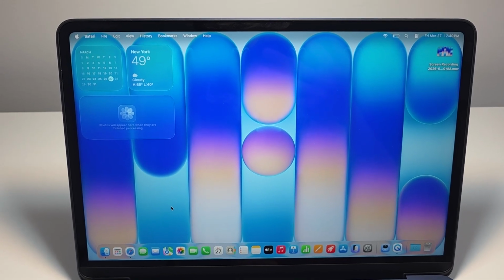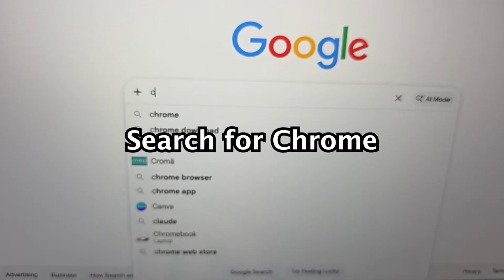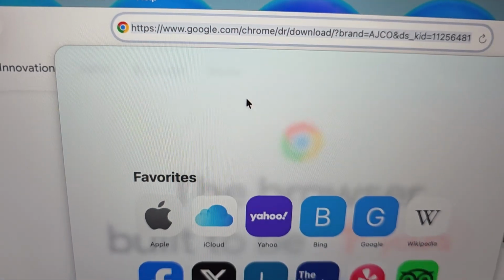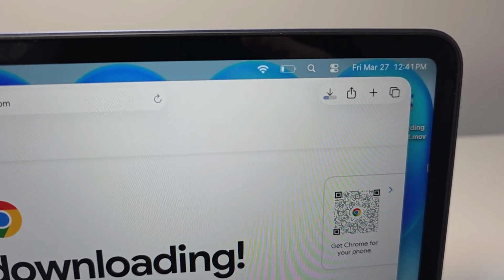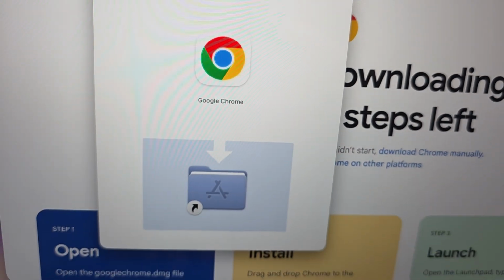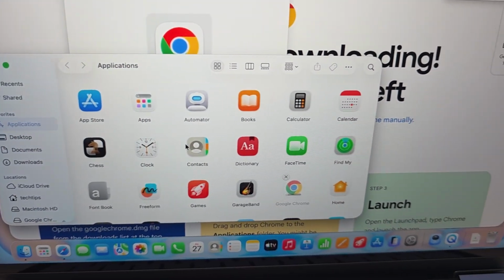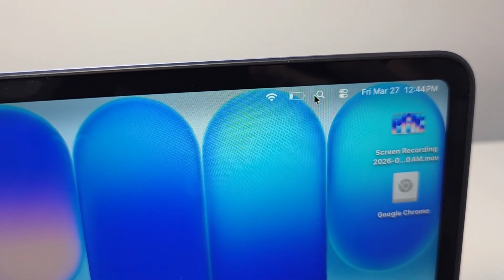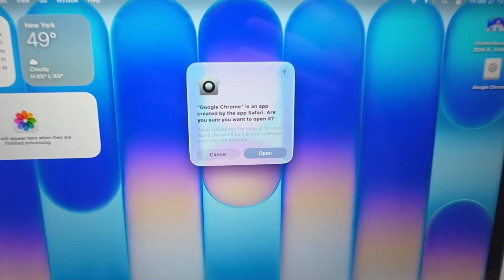MacBook Neo: How to Install Google Chrome!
How to download and install Google Chrome for Apple MacBook Neo or other Mac computers running macOS 26 Tahoe.